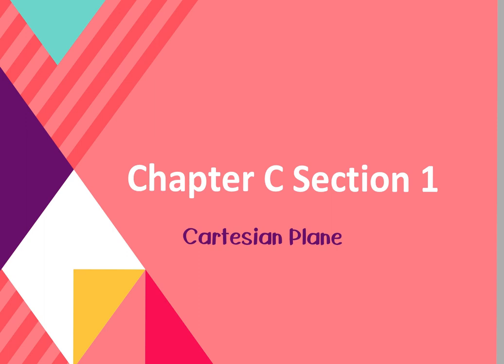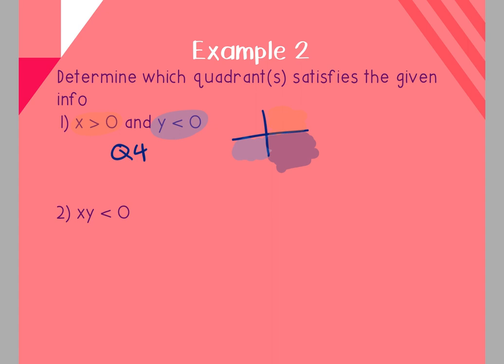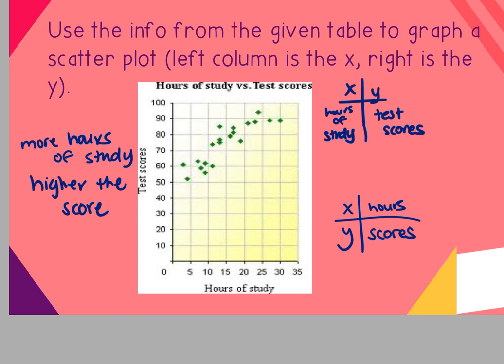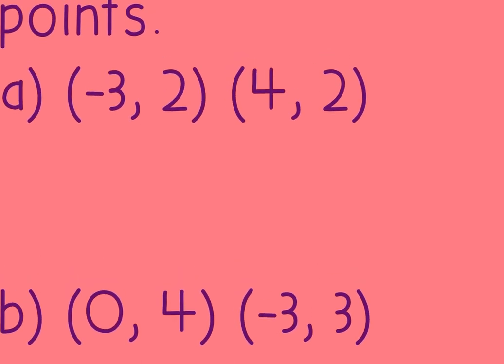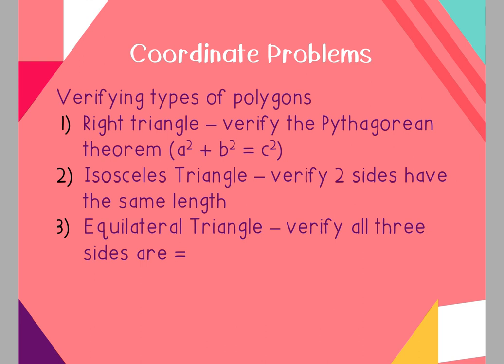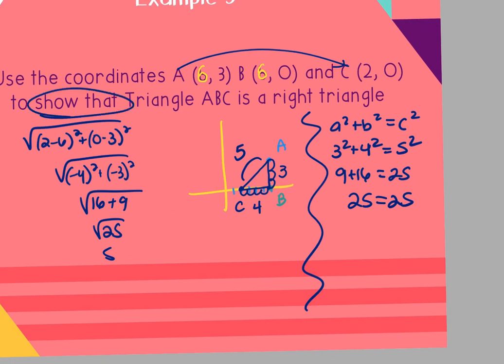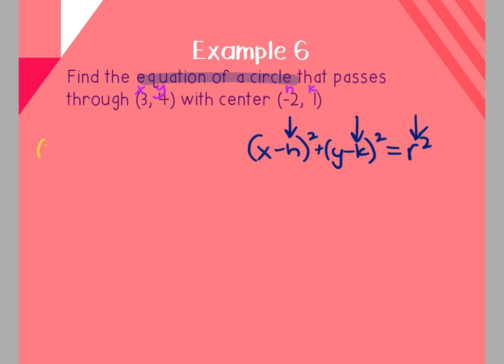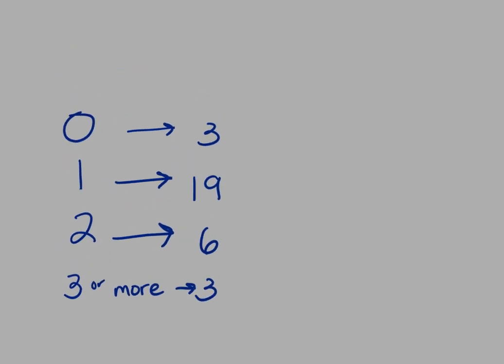8.18_PHA C.1 Cartesian Plane